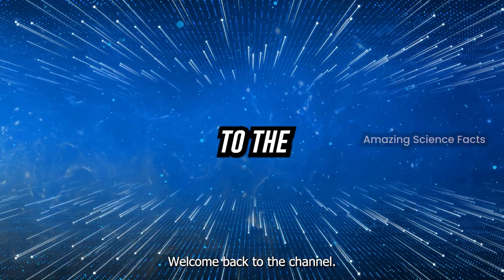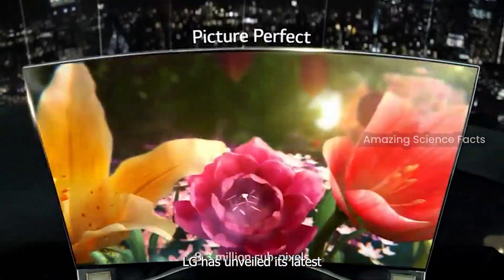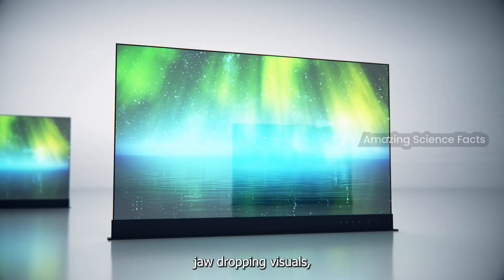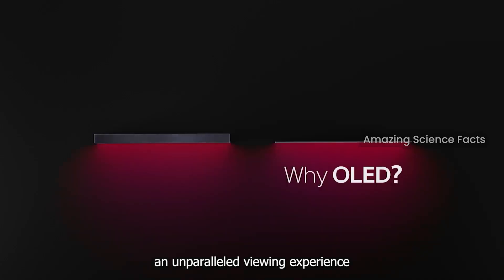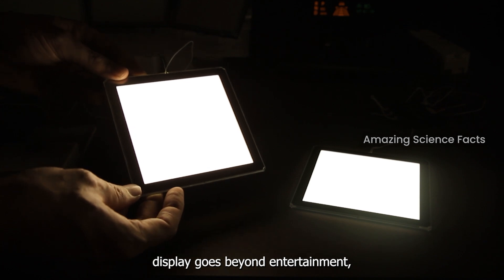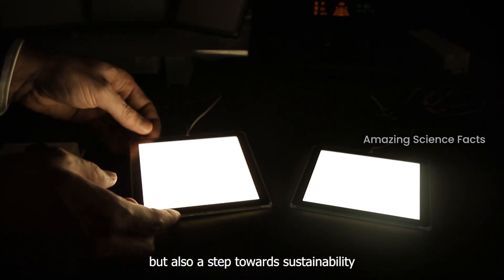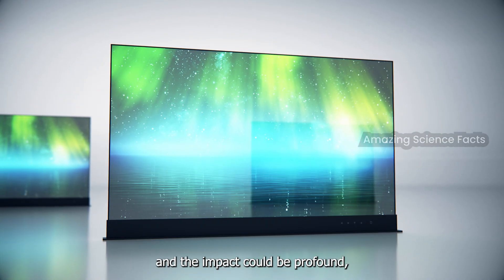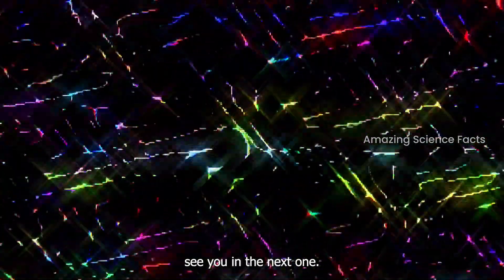LG's Game-Changing OLED Display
Discover LG's groundbreaking OLED display – a visual revolution! With stunning visuals and enhanced efficiency, this sleek display offers an unparalleled viewing experience. Beyond entertainment, it transforms industries from healthcare to automotive.